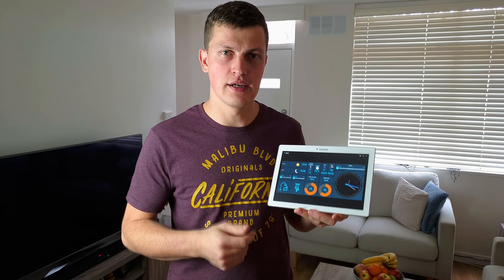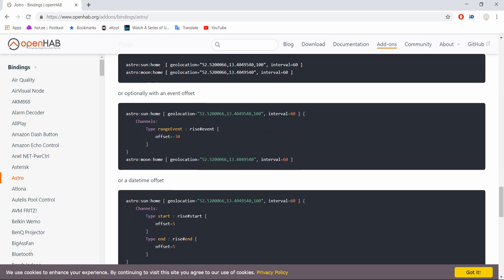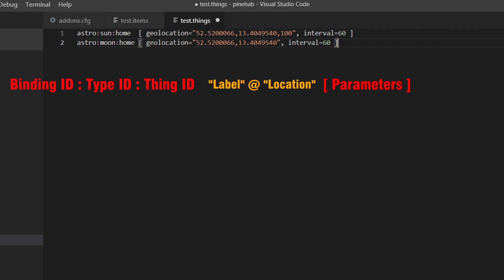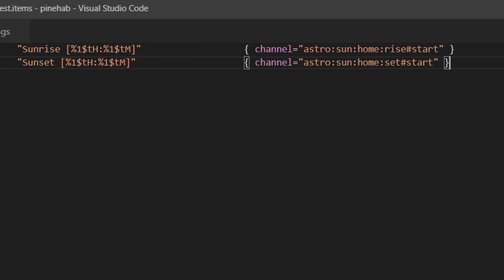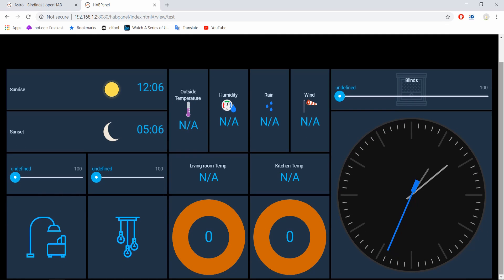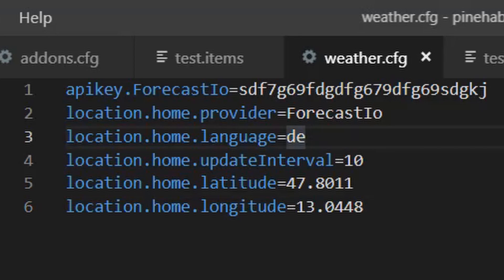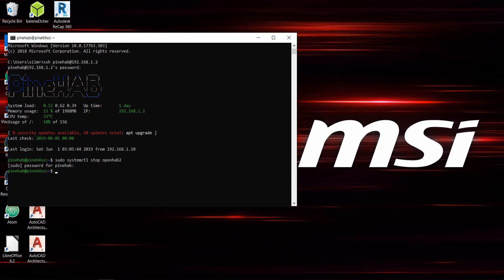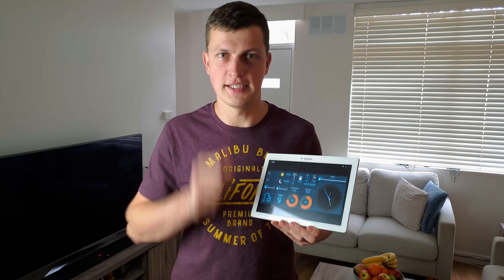Smart home touchscreen HABpanel Part 2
This episode is the second part of videos, where I show you how to create a smart home touchscreen with HABpanel.

This time, I will install and configure all the necessary Bindings, Items and Things to have live weather data and sunrise/sunset times. Also I will quickly talk about Things and Items and the show you the basics of setting them up.

All the steps are also in my blog posts at smartesthouse.net